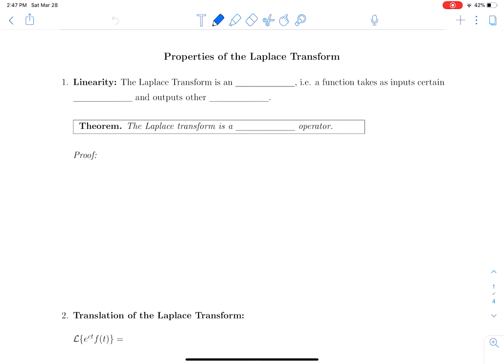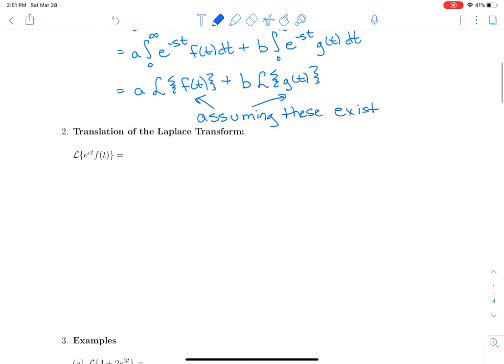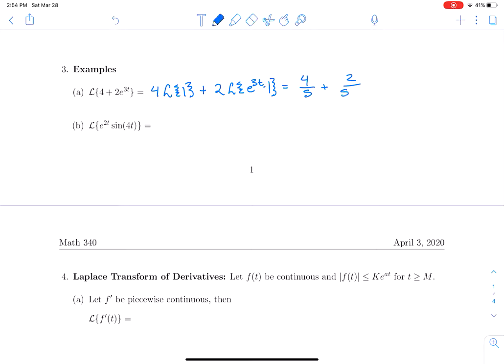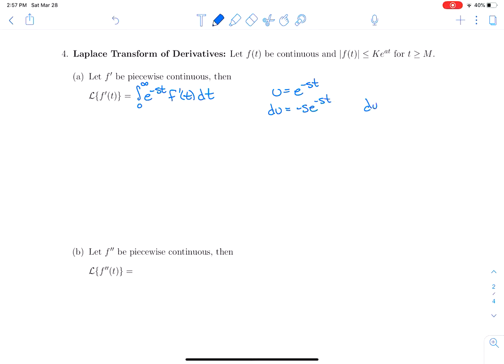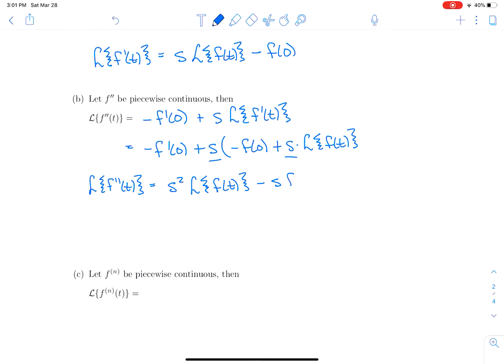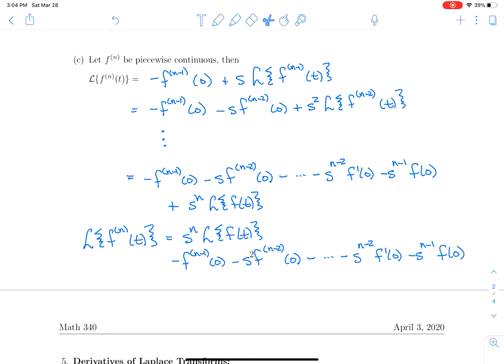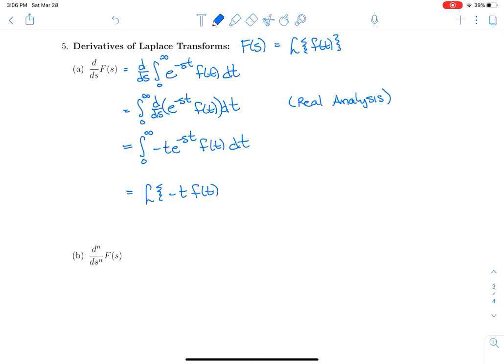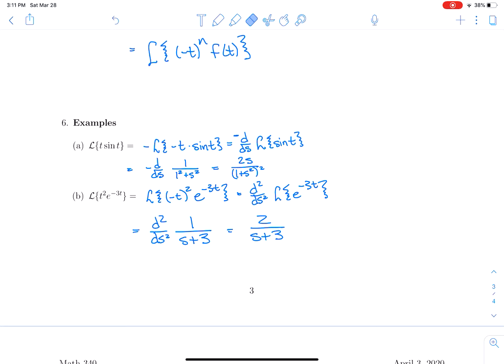Properties of the Laplace Transform